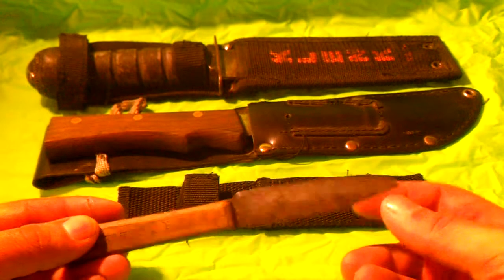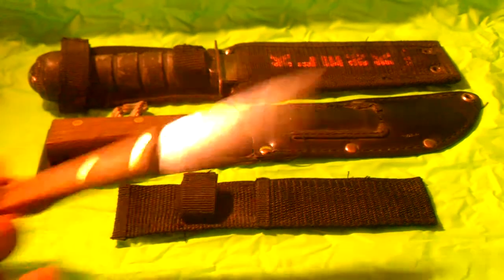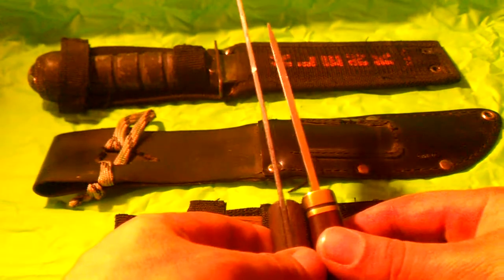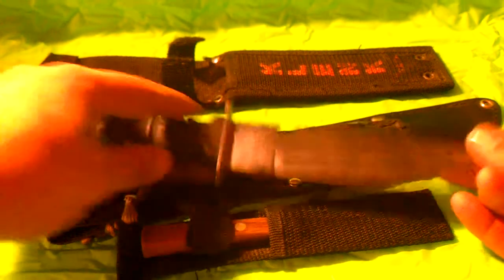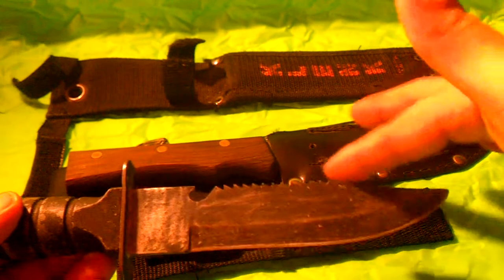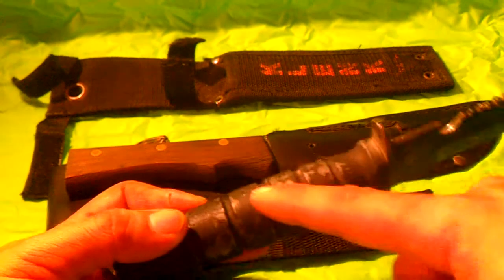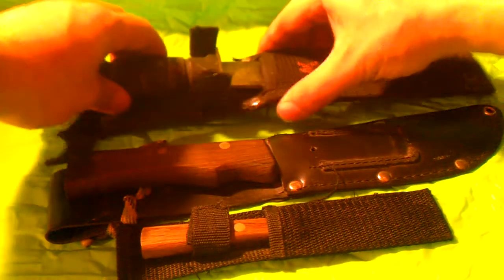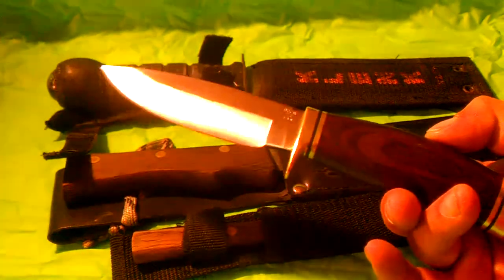Why Old Knives Are Awesome And A Close Look At An Old Cheapo Survival Knife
This is a simple video about a few of my oldest knives and why I love them so much.  Share your stories about old knives below if you like!